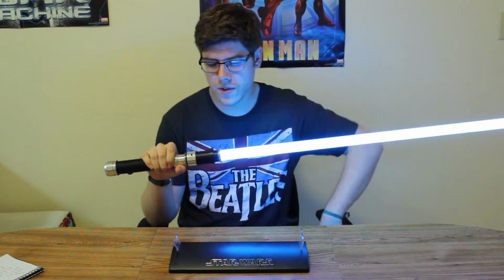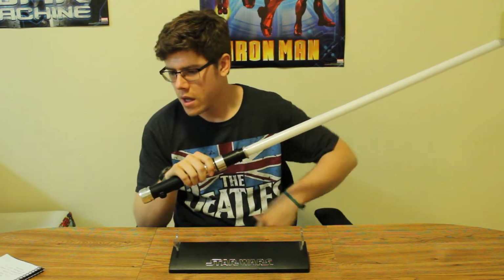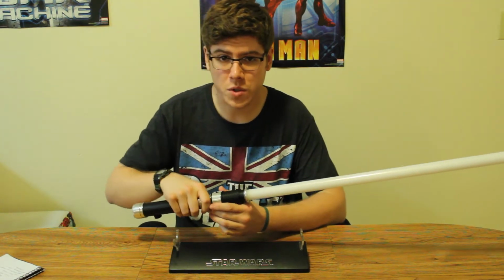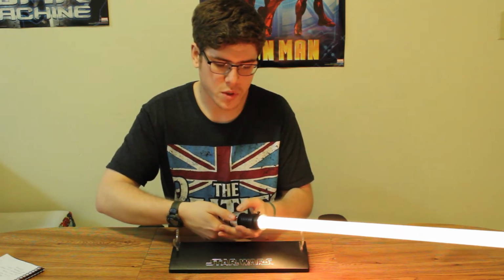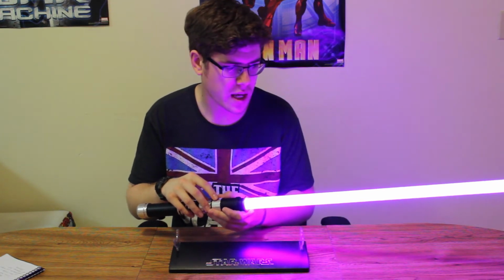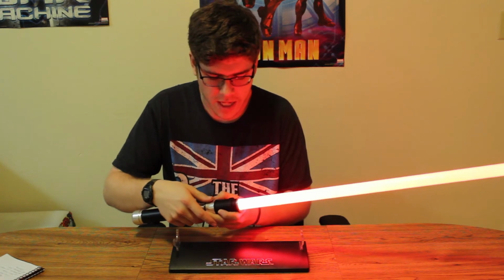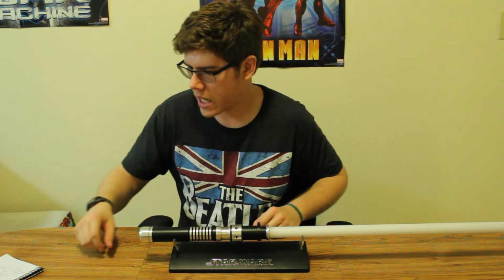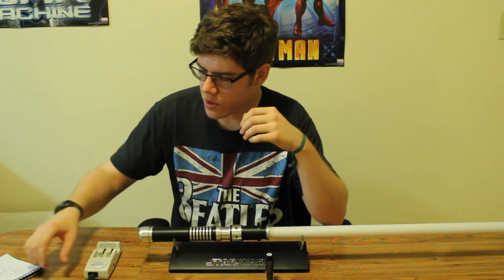GCS Upgraded Ascend Review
In which Travis reviews his upgraded Ascend lightsaber, by Genesis Custom Sabers!